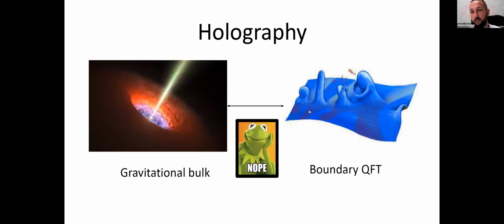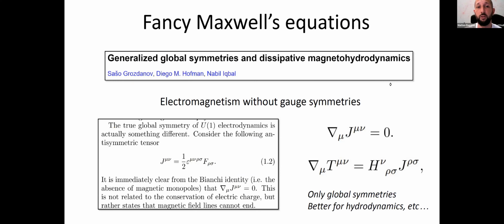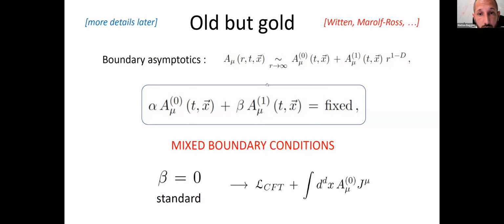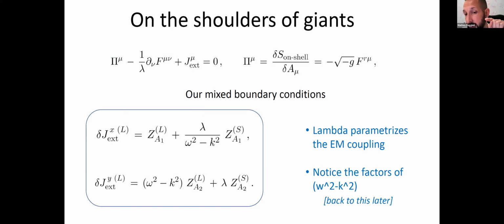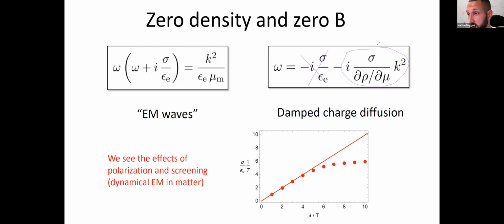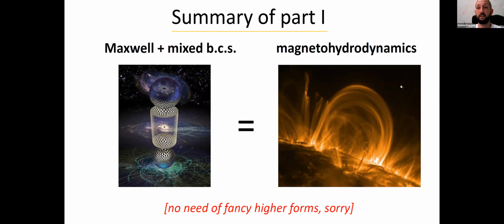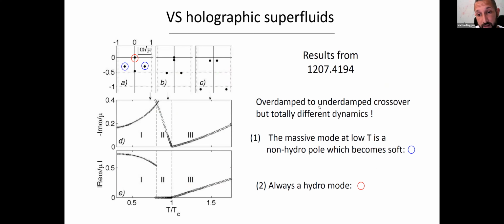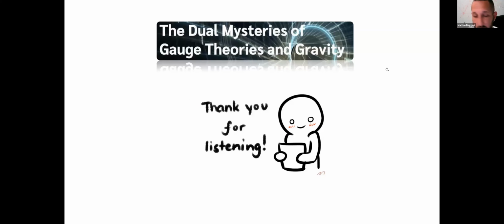Matteo Baggioli -- How to sit Maxwell and Higgs at the boundary of AdS